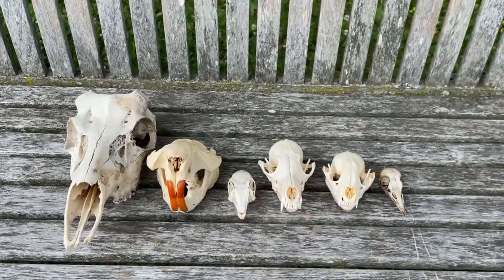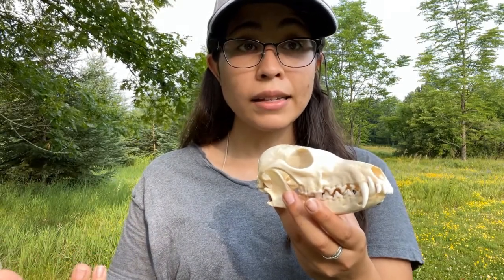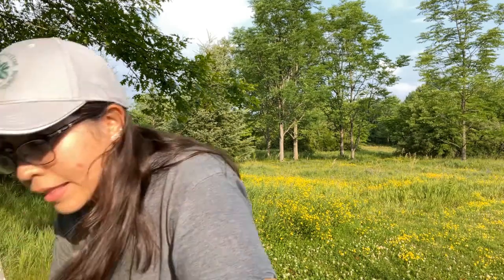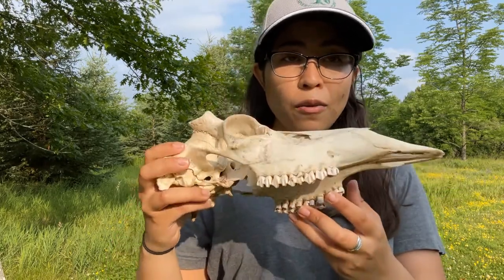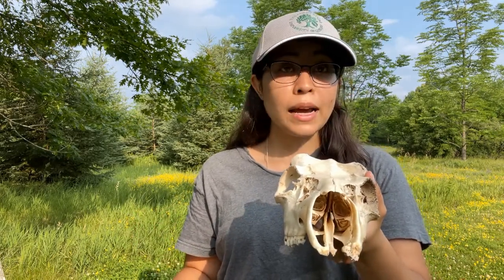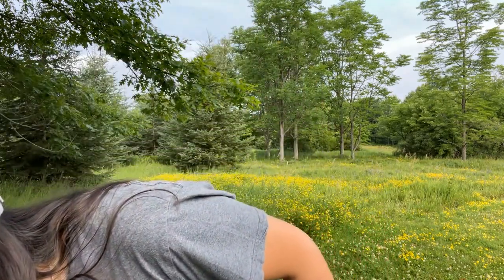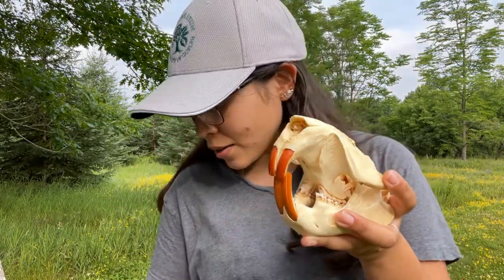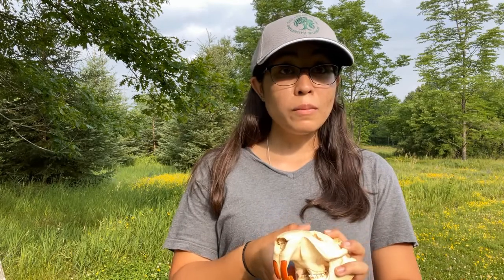Skulls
Studying an animal’s skull is an awesome way to learn about what that animal ate and how it lived its life. Follow along with our Summer Naturalist as she takes a closer look at some skulls!